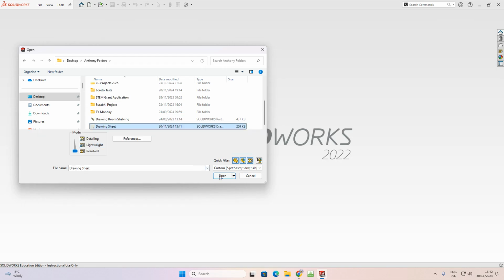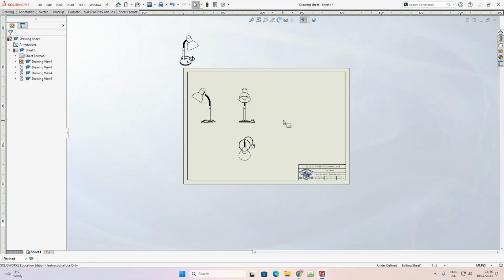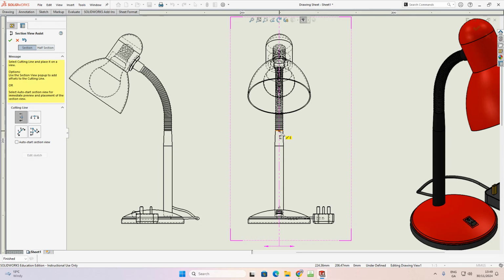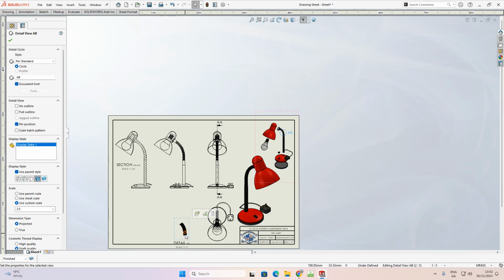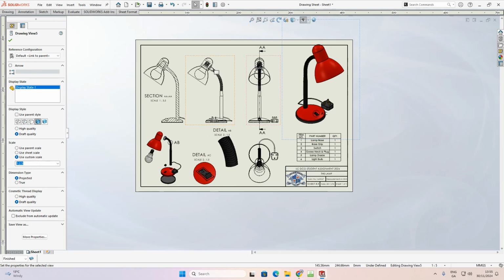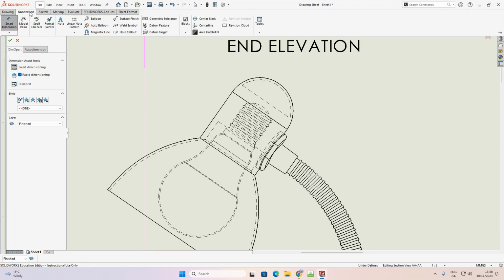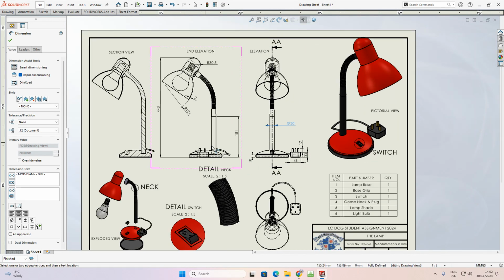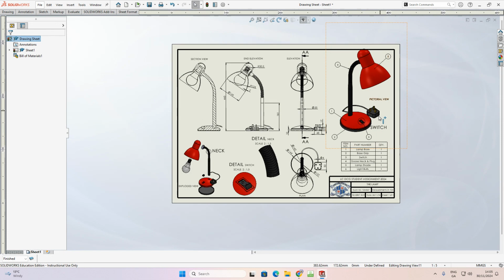DCG Output 4 - Drawing Sheet